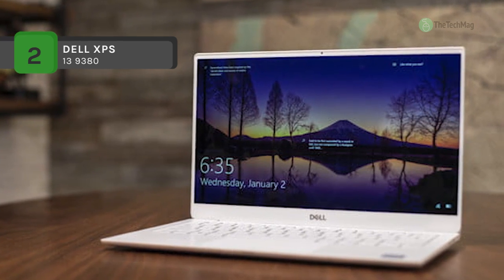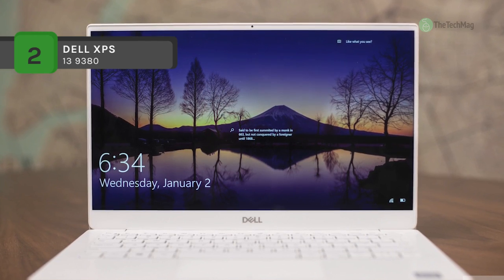Find Out The Best/Right Dell XPS For You! | Top 5 Dell Laptops/Notebooks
1. Dell Latitude 7480
2. DELL XPS 13 9380
3. Dell Inspiron 15 5000
4. Dell Inspiron 13 5000
5. Alienware AW17R4-7345SLV-PUS

Whether you are looking for a serious gaming rig or just need to get down to business, this selection of high-quality Dell computers has something for everyone and can help you find the right choice without breaking the bank, unless you really want to bust that piggy open.